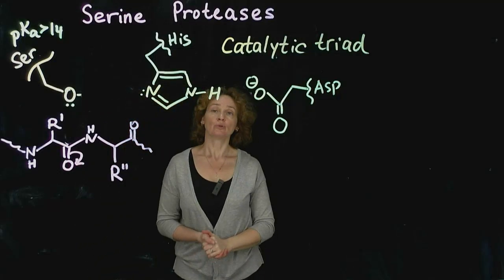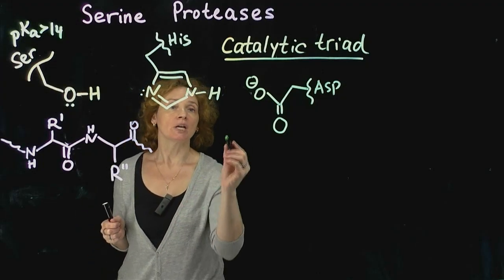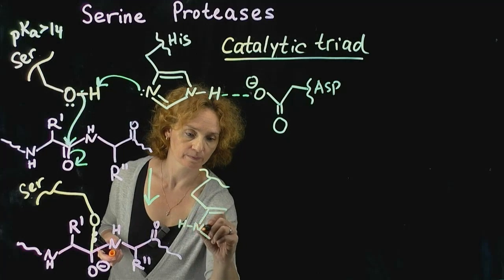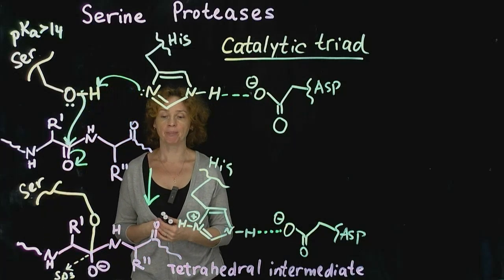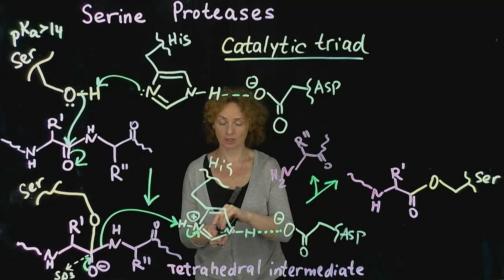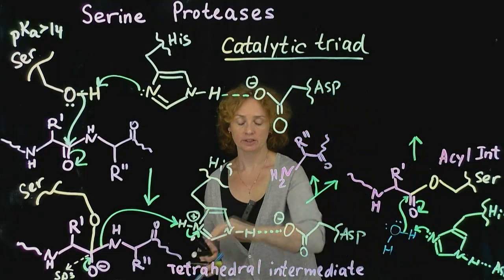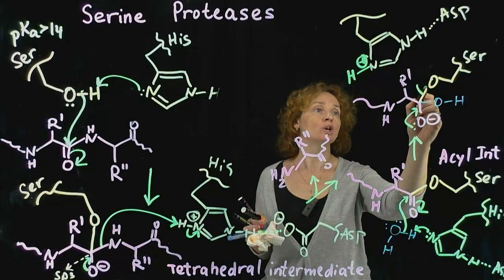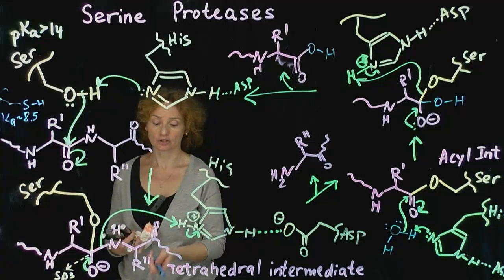Serine protease mechanism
This video explains a chemical mechanism for serine protease-catalyzed hydrolysis of a peptide bond.